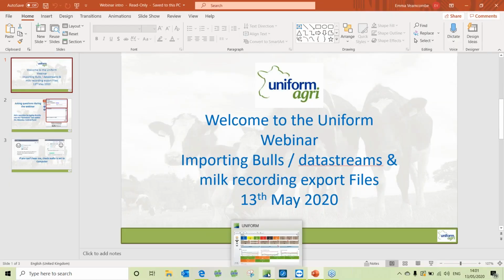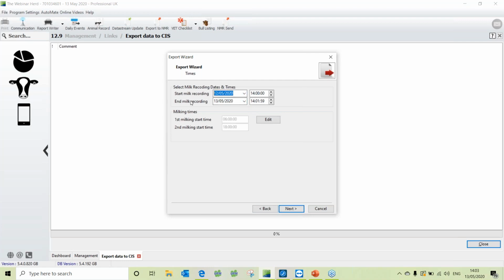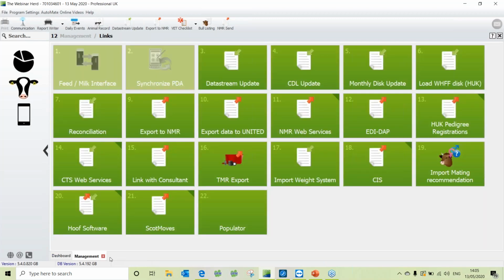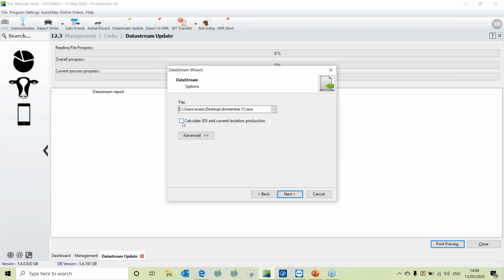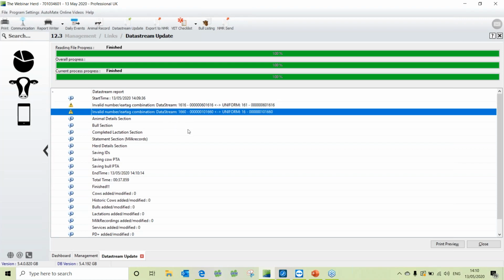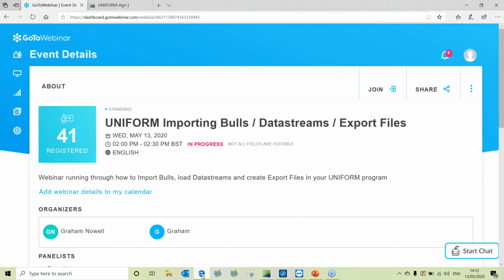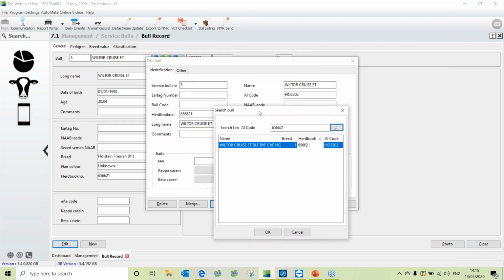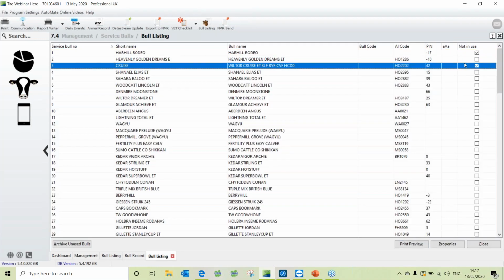Webinar UNIFORM Importing Bulls- Datastreams - Export Files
In this webinar we talk about importing bulls, how to export files and we also discuss datastreams. Take a look at our other webinars or check our website for more information!